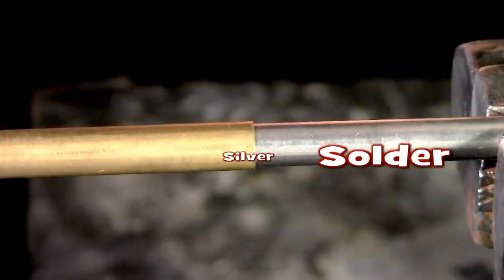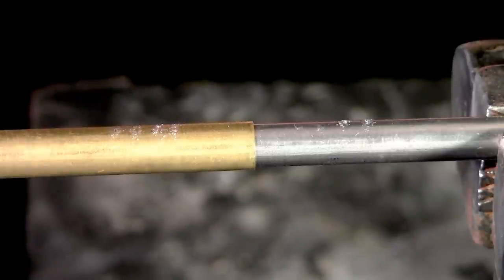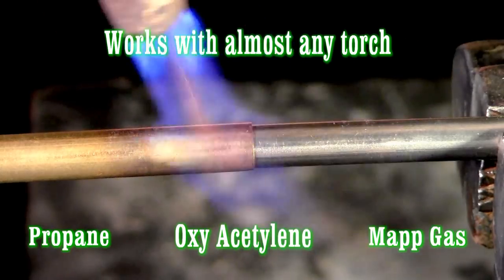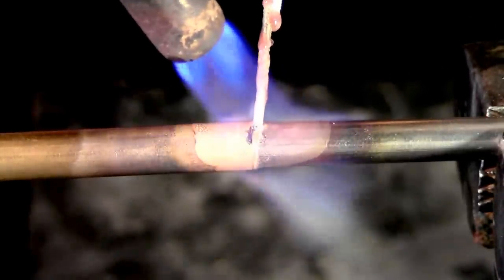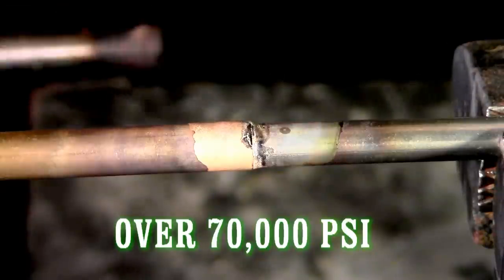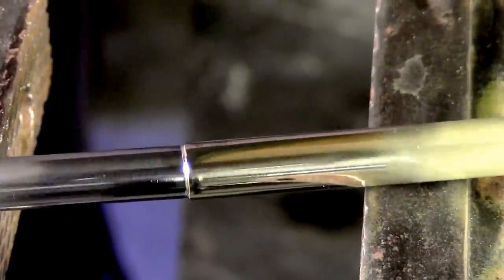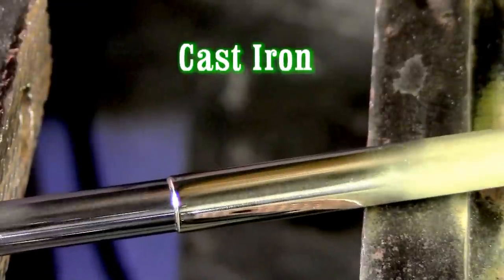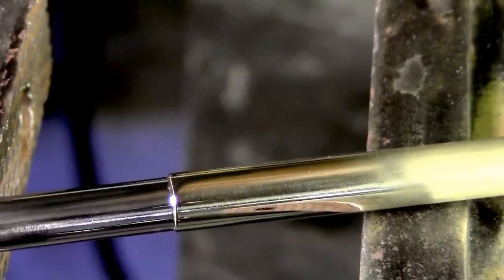Silver Braze Brass to Stainless Steel Tubing with SSF-6 56% Silver Solder and a Propane Torch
Flux-coated SSF-6 is 56% silver content and flows at 1150°F. We are silver soldering stainless steel to brass with a propane torch. When using propane, use a trigger start or pushbutton start torch tip. The old brass tips DO NOT provide adequate heat. This rod flows well on chrome-moly, copper, stainless, brass, steel, cast iron, bronze, cast steel, Damascus steel, and more. On heavy sections or thicker parts, use oxyacetylene as the SSF-6 is a brazing rod. When brazing, broadly heat around the joint, so the adjacent metal doesn't draw heat away from the work area. We are looking for the metals to turn to a dull red for optimum flow.

The SSF-6 is food grade and is used in the medical field. Always heat the parent metals and the rod for the best result. Flow the solder flat for proper adhesion. The rod is flux coated, which is usually enough flux for most projects. A separate flux paste is available at muggyweld.com. The SSF-6 is an all-position maintenance product. Use in the horizontal position for heightened flow, if possible. For extra strength, add more rod as you would when welding. The flux comes off with hot water and a wire brush. The flux can be removed easier when the part is still warm.